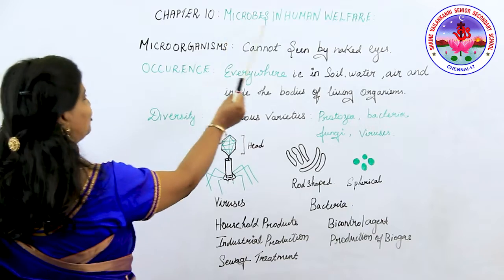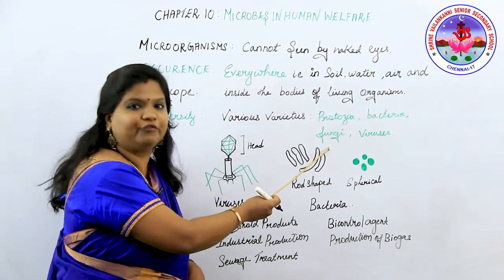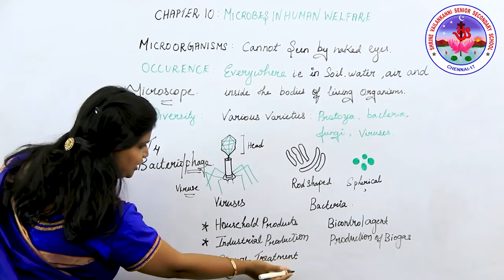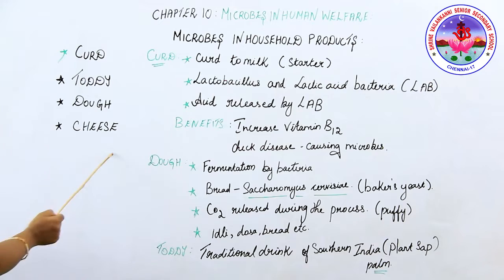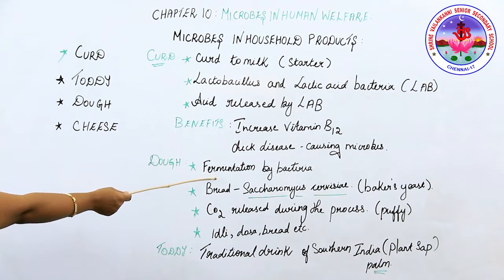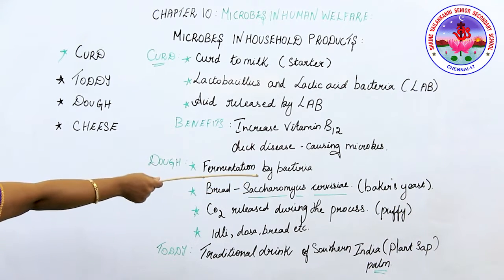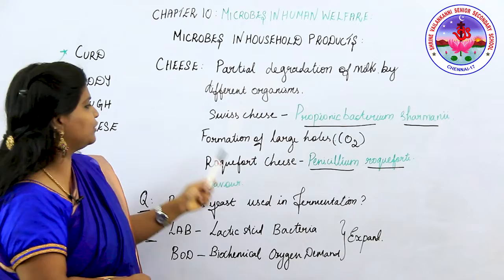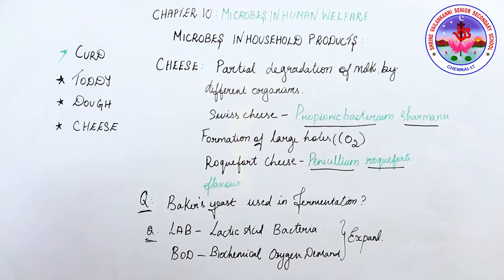SVSSS XII (12 CBSE) - Biology - 8.0 - Microbes in Human Welfare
Duration: ⏲ 13m00s

Lesson Description:
This video delivers an information about microbes. Microbes are available all around, in air, water, soil and so on likewise in extraordinary conditions, extremophiles microbes are developed in media to develop colonies, seen with the bare eye.